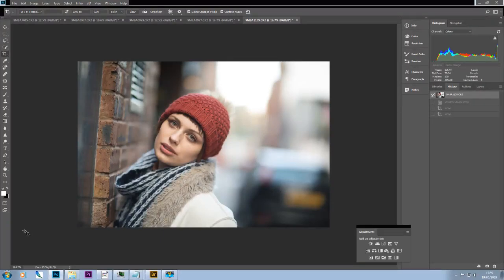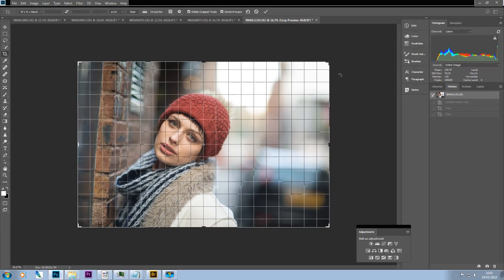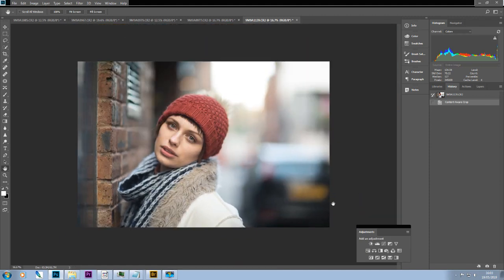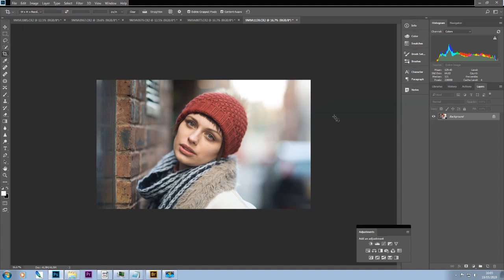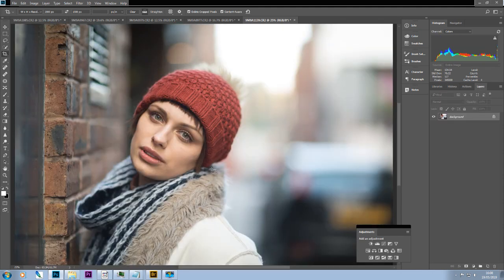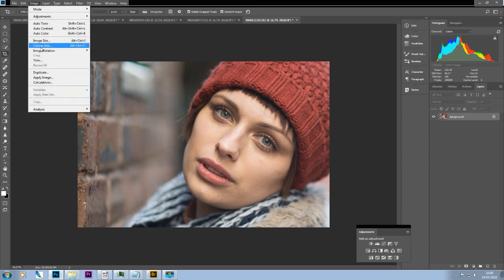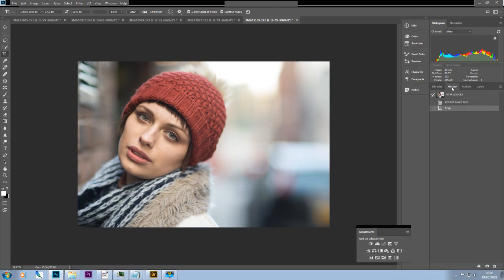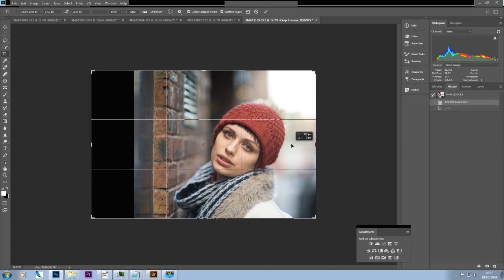Creative Cropping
Some ideas on creative cropping.